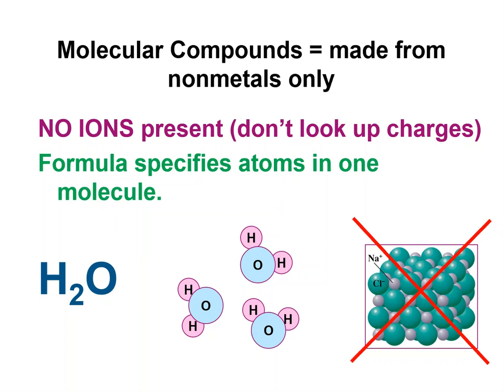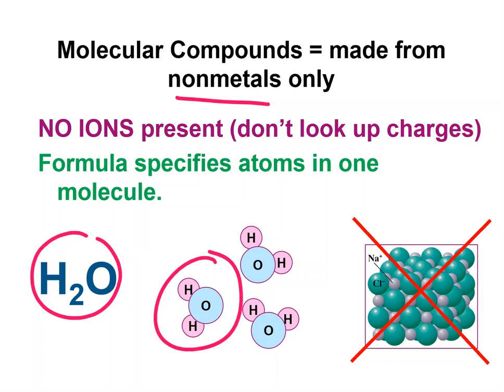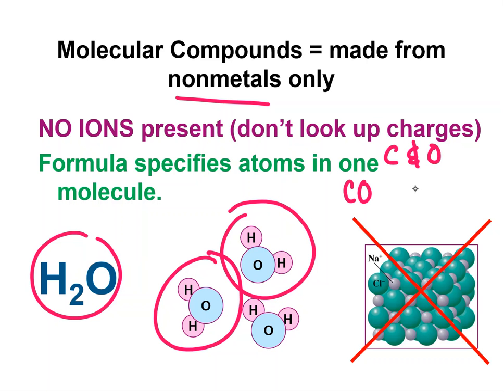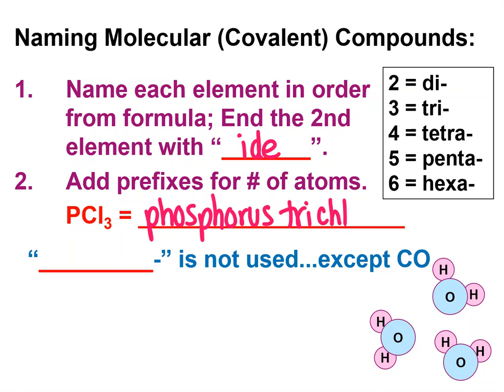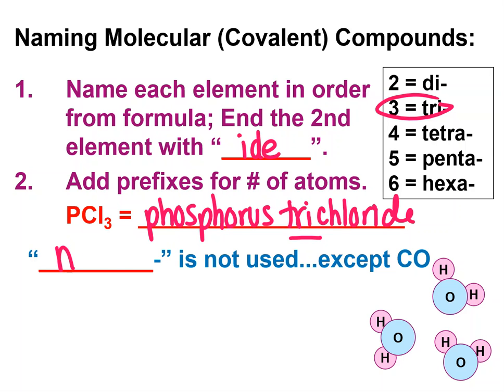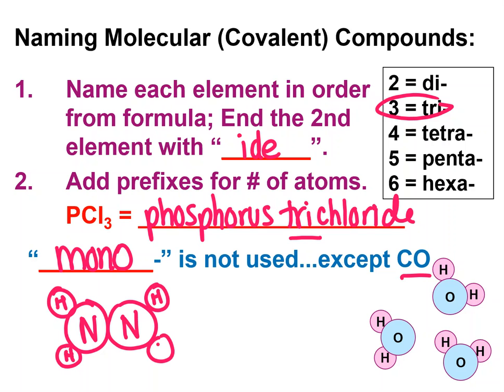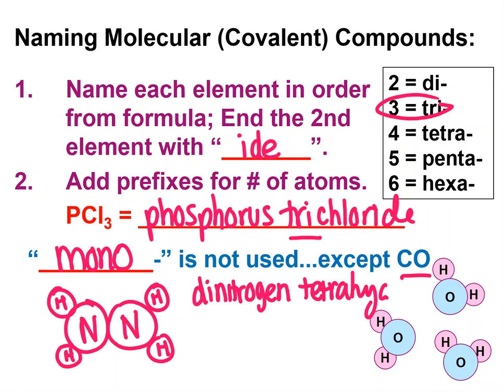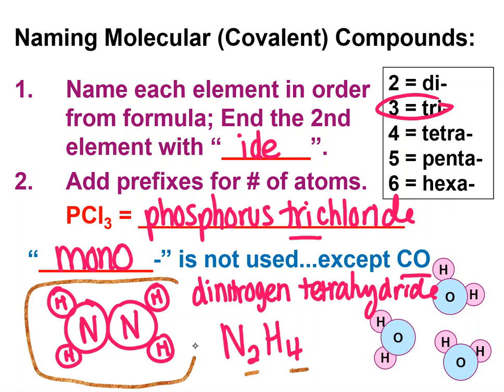L2 ppt 8 covalent names